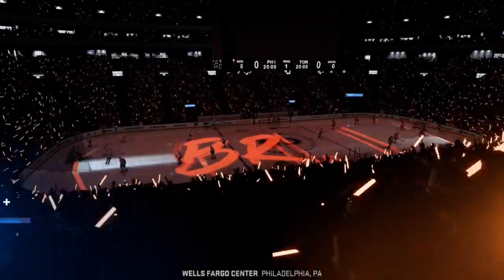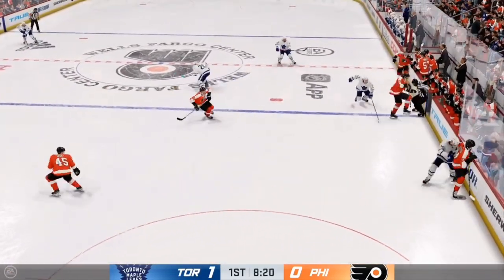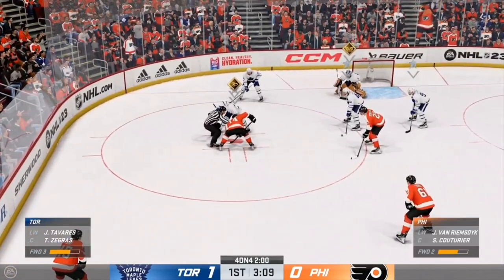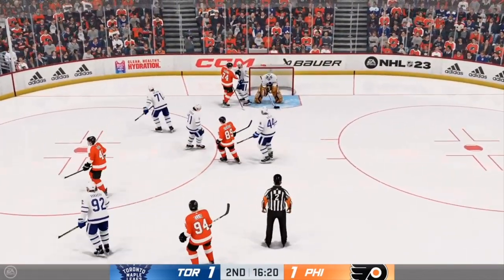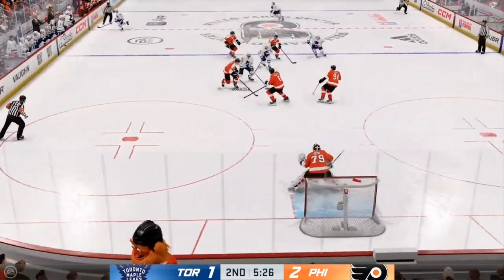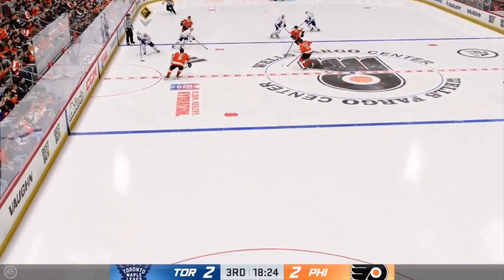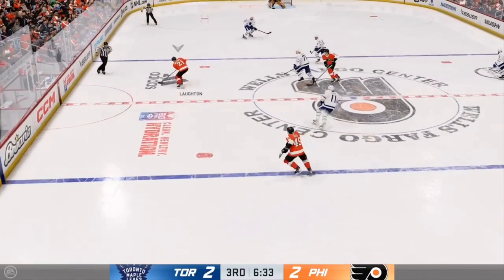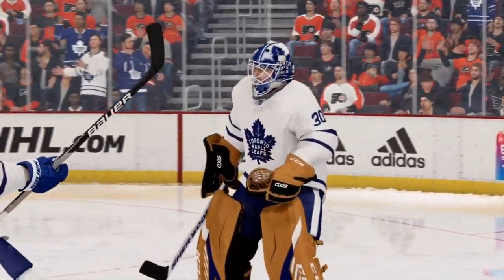nhl 23 franchise mode| toronto maple leafs game. 18